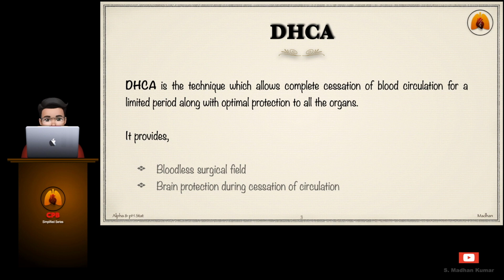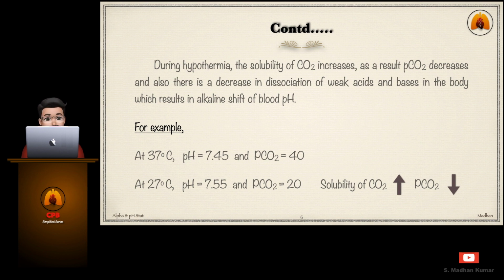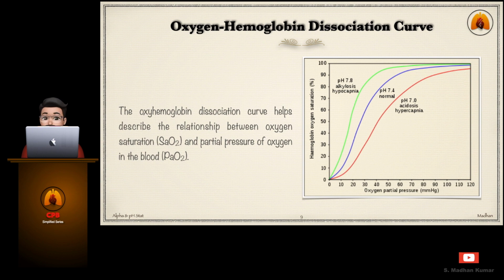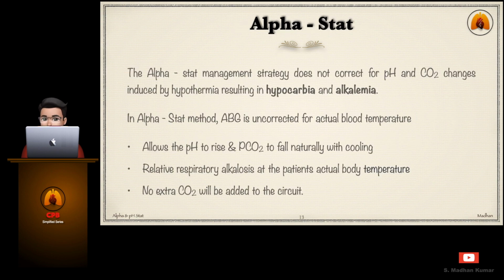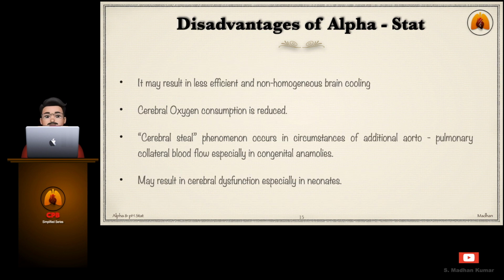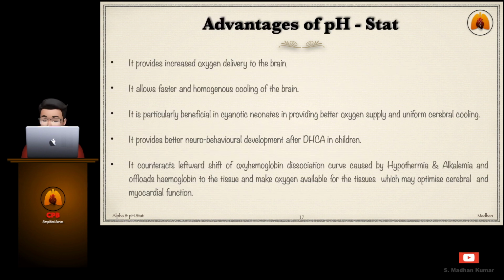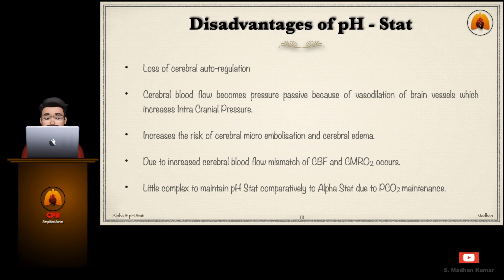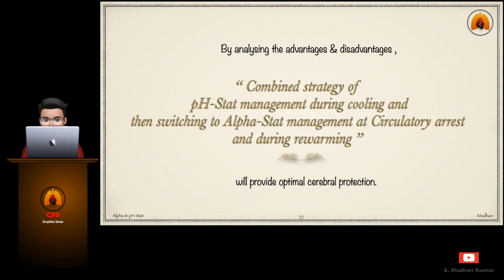Alpha Stat & pH Stat Management | Perfusionist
This video is a part of the CPB Simplified Series dedicated for Perfusion Fraternity and Students.

This video covers Alpha Stat & pH Stat Management during Hypothermic Circulatory Arrest (HCA).